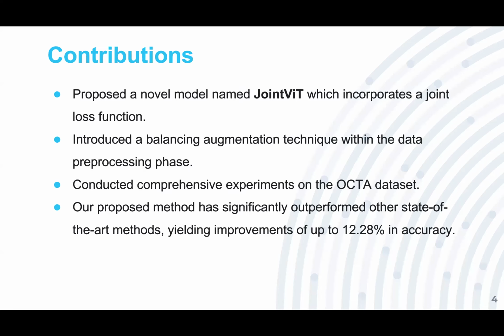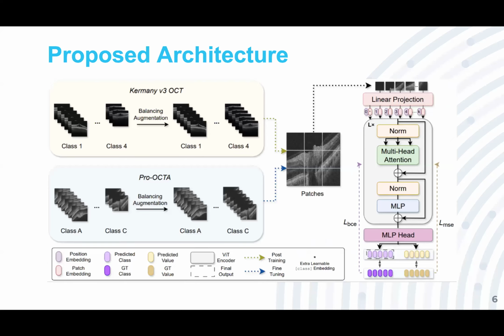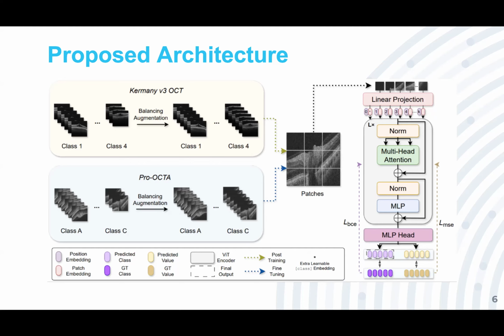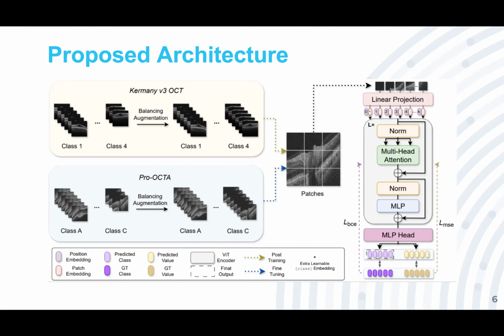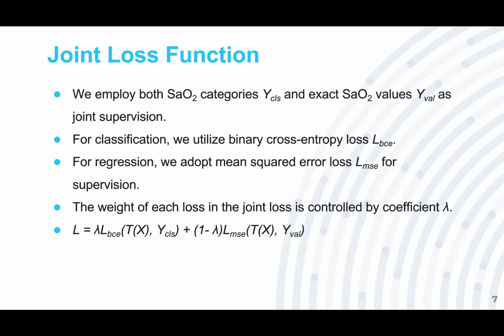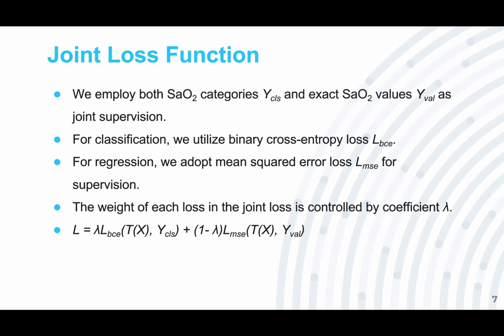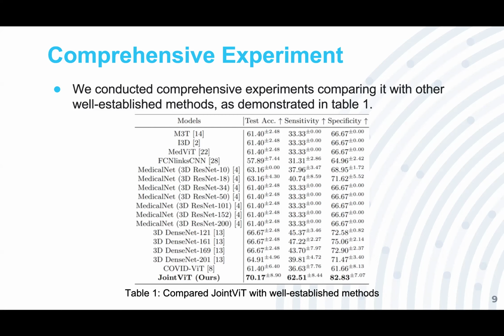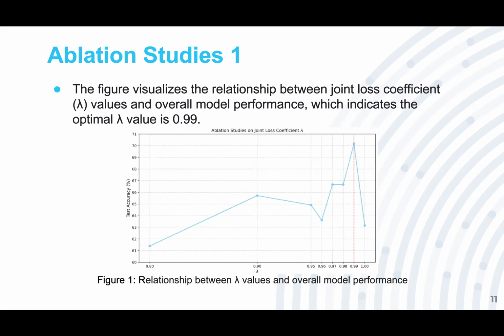[MIUA 2024 Oral] JointViT: Modeling Oxygen Saturation Levels with Joint Supervision